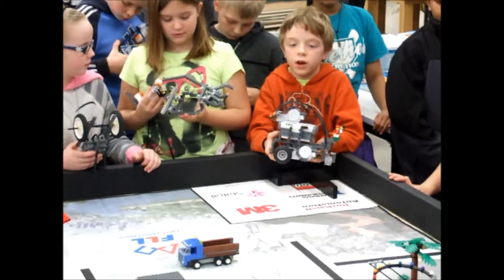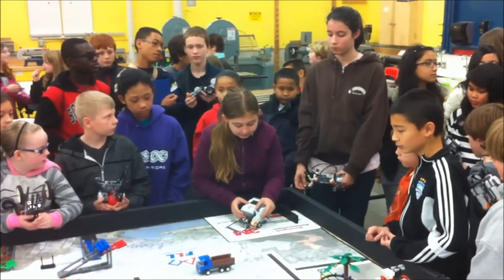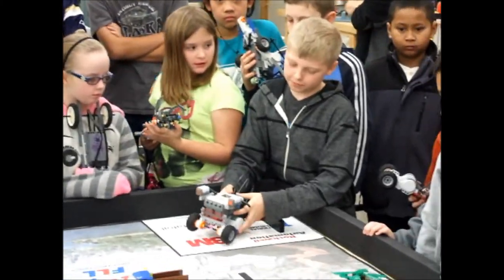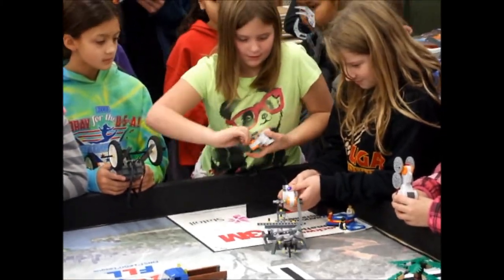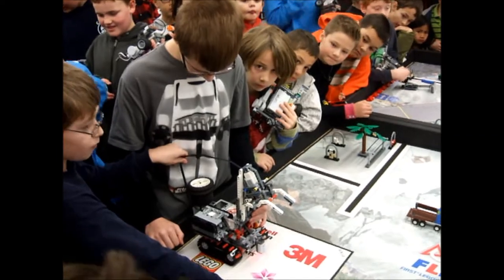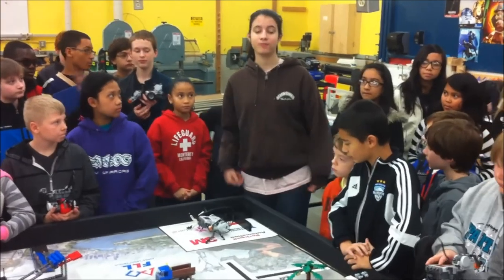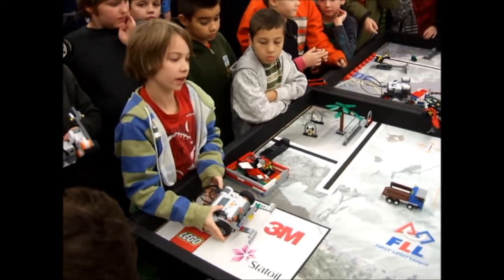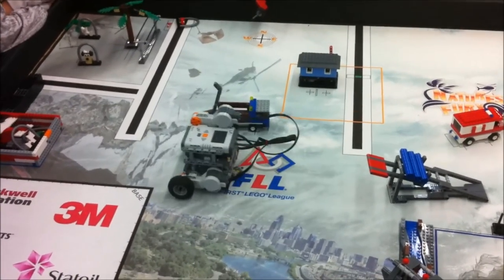AmazingFIRSTWorkshop - High Def. Version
I hosted a workshop for Bethel School District  FLL and FTC teams in my classroom shop this past weekend (11/16/13).  It was extremely well attended.  In attendance were 8 FLL teams from both middle and elementary schools in my district, two FTC teams from middle and high schools, one rookie FTC coach, and two Pierce County librarians who were have NXT kits, but no idea how to use them yet.  :)